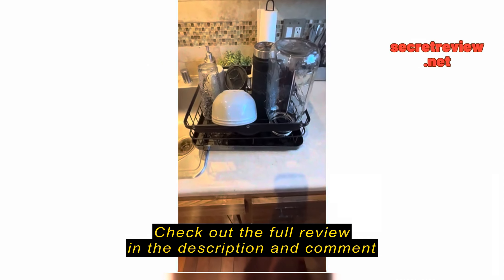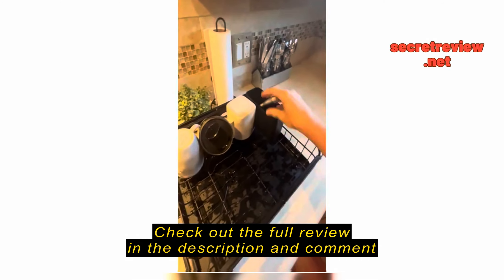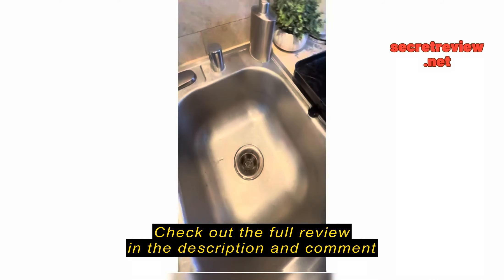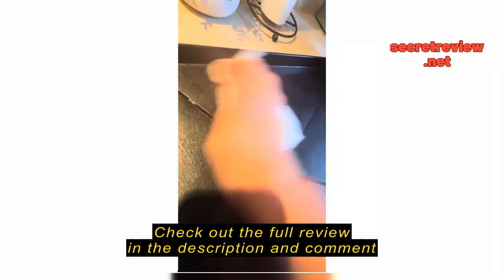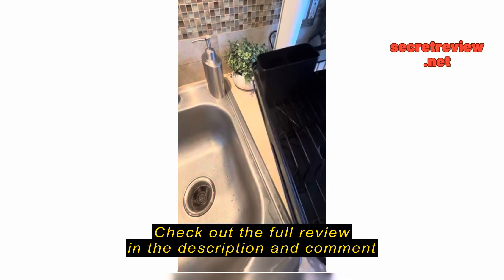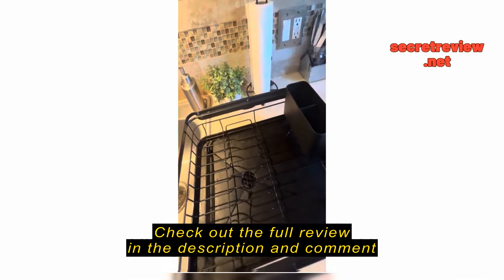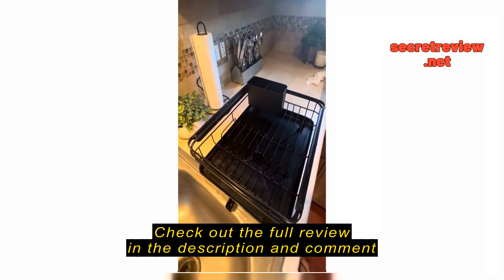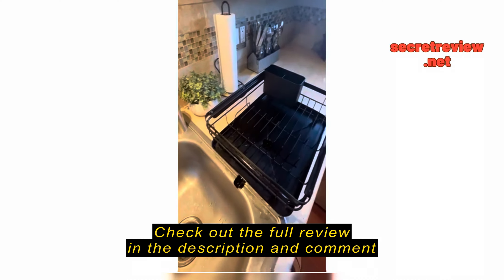Sakugi Dish Drying Rack USSA694 Review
Sakugi Dish Drying Rack - Stainless Steel Dish Rack for Kitchen Counter with a Cutlery Holder, Kitchen Organizers and Storage, Black

Introduction
As a person who loves to cook and spends a lot of time in the kitchen, having the right tools and equipment to make the experience more enjoyable and efficient is essential. When I came across the Sakugi Dish Drying Rack USSA694, I was intrigued by its promise of making dish drying and kitchen organization a breeze. The thought of having a stylish and functional dish rack to help keep my kitchen counter clutter-free was enticing, as it would have saved me a lot of time and effort in the long run.

Things to consider before buying a Dish Drying Rack
Before purchasing a dish drying rack like the Sakugi Dish Drying Rack USSA694, it is important to consider the size of your kitchen and counter space. You should also think about the capacity of the dish rack and whether it will meet your daily dish drying needs. Additionally, it is essential to consider the material and durability of the dish rack to ensure it will last for a long time.